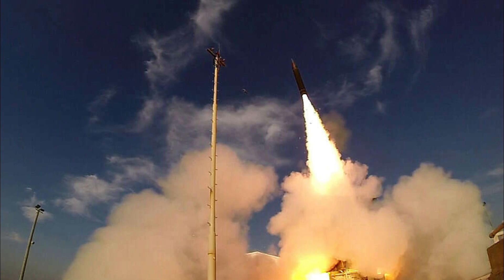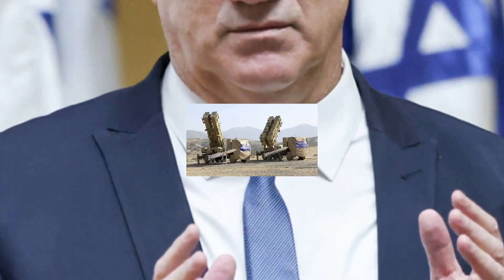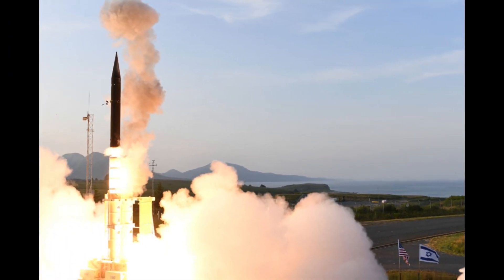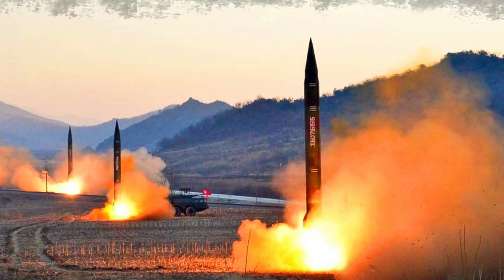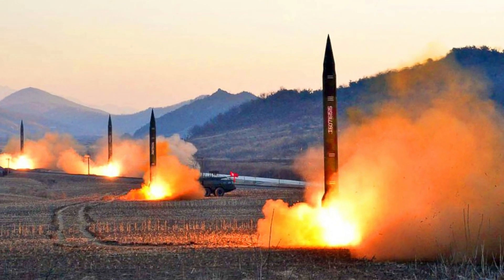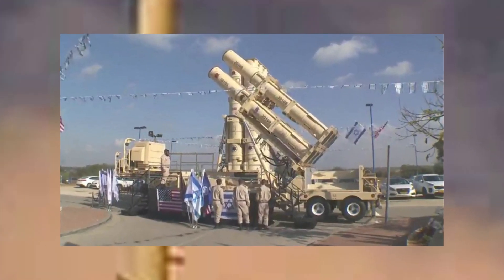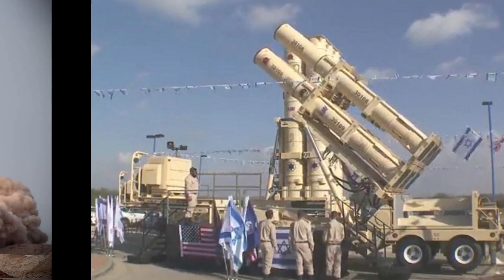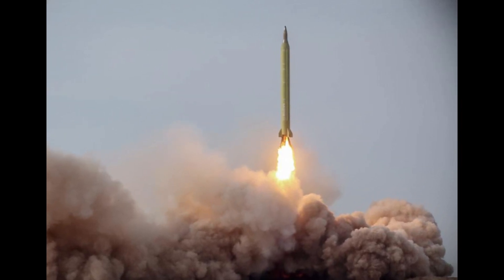Israeli Upgraded Arrow 3 Has Kinetic KILL Iranian Ballistic Missile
Upgraded Arrow-3 Has Kinetic KILL Iranian Ballistic Missile.
Israeli sources that were present in the control room in the Palmachim IAF base told Breaking Defense that the targets were destroyed by kinetic kill.
This week’s successful test of an upgraded Arrow-3 ballistic missile interceptor is an important step in Israel’s homeland defense plans, as Israel seeks to counter advanced Iranian ballistic systems.
Two upgraded Arrow-3 interceptors were launched simultaneously against two targets that were imitating emerging threat capabilities from Iran, including a multiple independently targeted reentry vehicle (MIRV), salvos of ballistic missiles and maneuvering warheads.
Israeli sources that were present in the control room in the Palmachim IAF base told Breaking Defense that the targets were destroyed by kinetic kill. The sources added that the full systems, including the upgraded Green Pine radar, worked as intended and were key parts of the complicated intercepts.
The test was the first live-fire intercept test of the upgraded Arrow-3, which has been given a series of technical upgrades to match what sources have described as a “new breed” of ballistic missile from Iran.